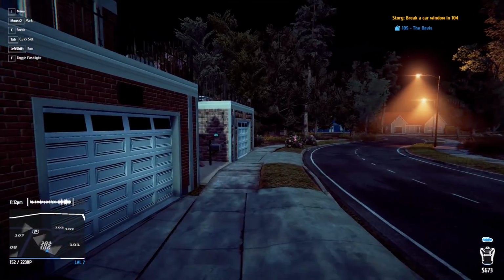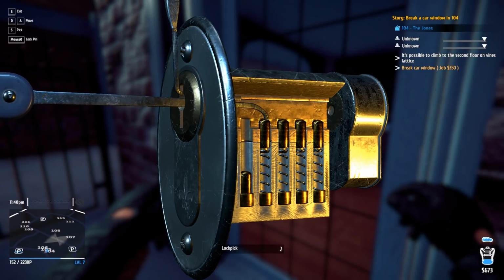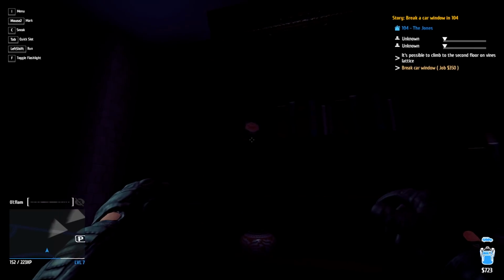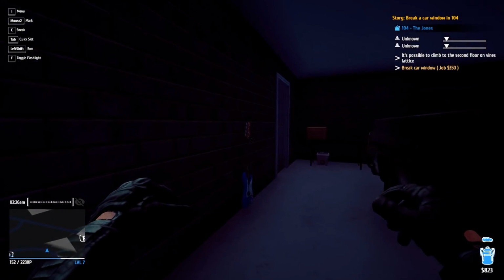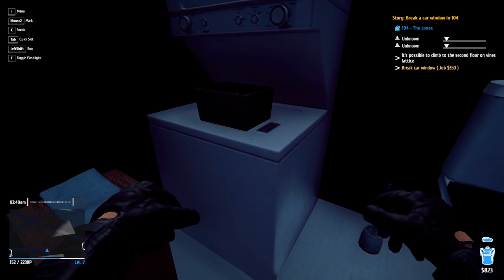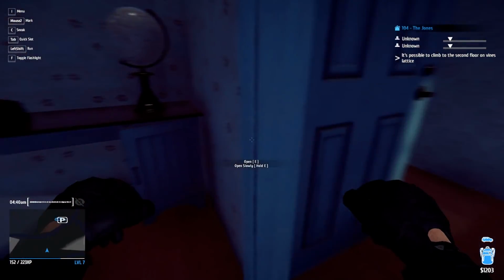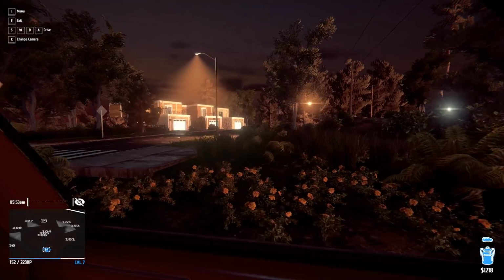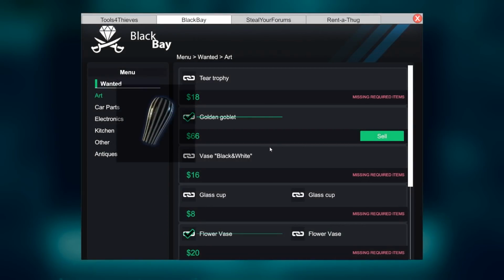Thief Simulator | Quick look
System Specs:
CPU: Skylake i7 6700k
RAM: 16gb 3600MHz DDR4
GPU: Galax GTX 1070 EXOC Sniper
SSD Boot: 120GB Kingston
SSD Write: 250GB Sandisk
SSD Install: 260GB Samsung
HDD Storage: Western Digital 2TB (5400RPM)
HoTaS: VKB Sim Gladiator Mk.II, Thrustmaster T.16000M FCS
Flight Pedals: Thrustmaster T.Flight
VR: Razer HDK2 OSVR, Oculus Rift DK2